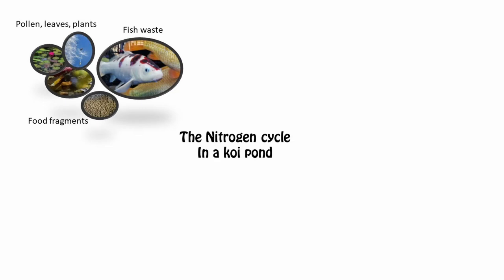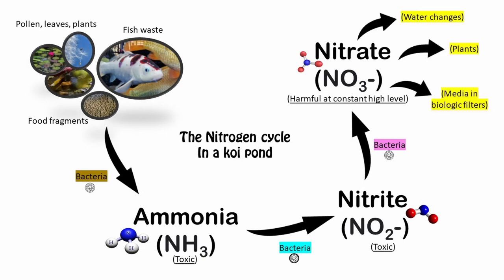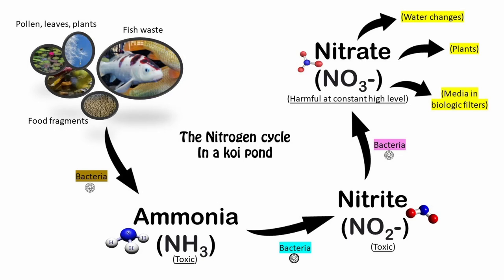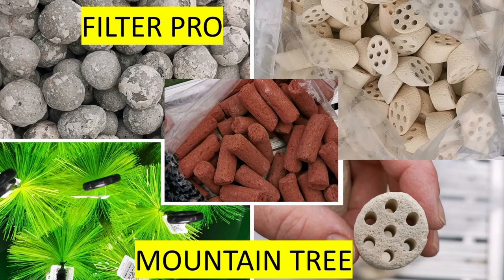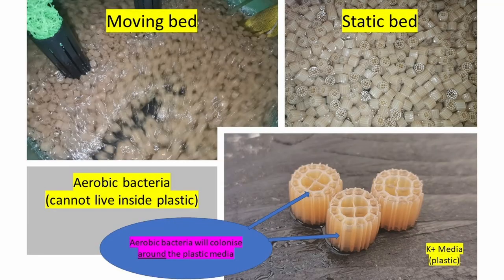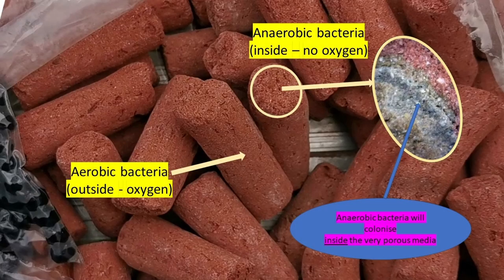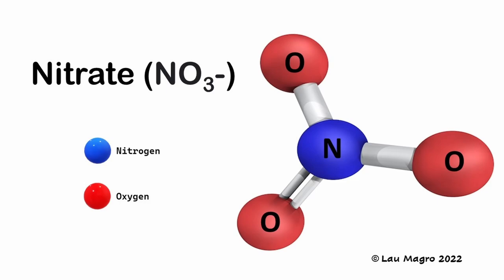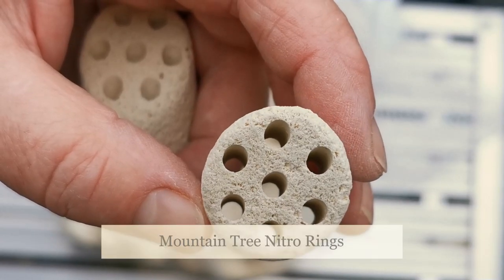Mountain Tree + BioHome media - Nitrates in pond - Aerobic and anaerobic bacteria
Mountain Tree UK rep (2022): Absolute Koi